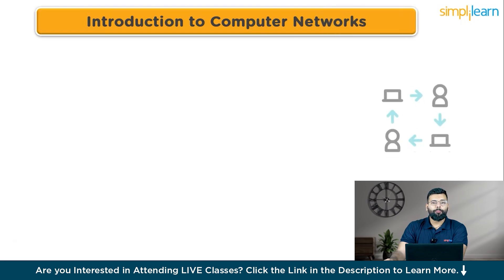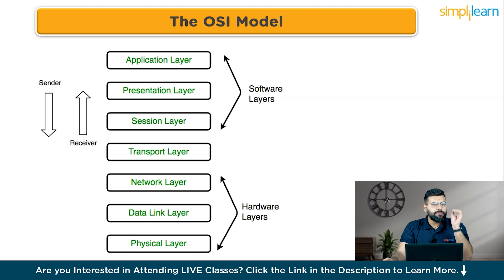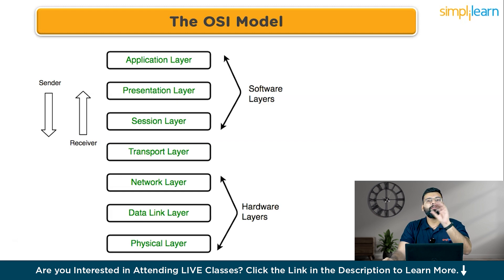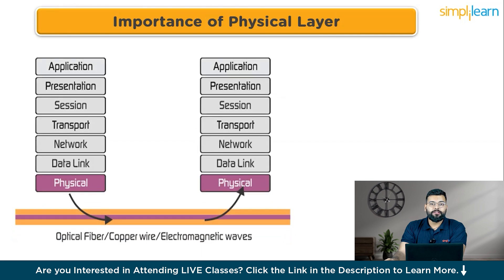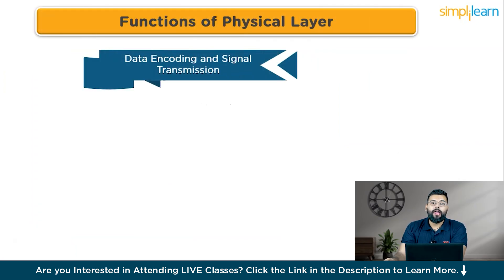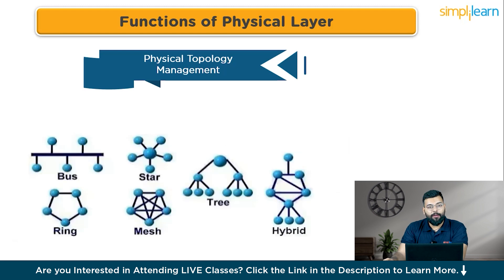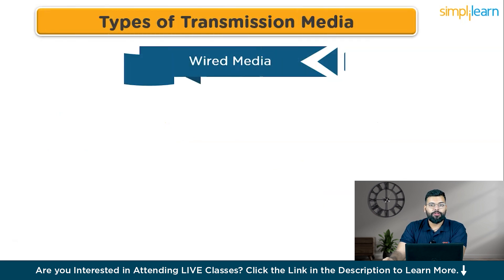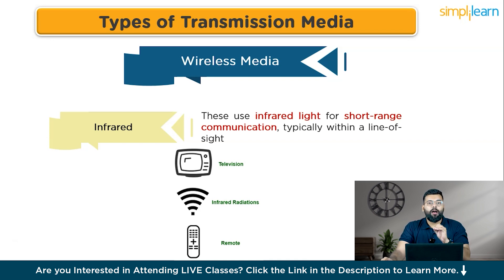Physical Layer In Computer Networks | Physical Layer Explained | Computer Network Basic |Simplilearn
️🔥 Professional Certificate Program in Cybersecurity by Simplilearn in collaboration with Purdue University

Welcome to our in-depth look at the Physical Layer in Computer Networks! In this Physical Layer In Computer Networks video, we'll uncover the essentials of this foundational layer. Discover how data is transformed into signals, such as electrical, optical, or radio waves, to travel across different media. We'll explain key functions like data encoding, bit synchronization, and rate control, making complex concepts simple with clear examples and diagrams. Learn about various network topologies—bus, star, ring, and mesh—and explore the crucial devices like NICs, repeaters, hubs, and modems that make network communication possible. Perfect for beginners and those wanting a refresher, this video is your gateway to understanding the core of networking.

Here in this Physical Layer In Computer Networks video, we cover the following topics:

00:00:00 Introduction
00:02:08 Introduction to Computer Networks
00:02:57 Elaborating OSI Model
00:05:56 Importance of Physical Layer
00:07:12 Functions of Physical Layer
00:09:39 Types of Transmission Media
00:11:21 Tyes of Signal Transmission

✅ Skills Covered
- Network Security
- Risk Management
- Network Packet Analysis
- Asset Security
- Disaster Recovery
- Encryption
- System Hacking
- Malware Threats
- Forensics
- Cryptography
- System Penetration Testing
- Incident Management
- Pen Testing
- Vulnerability Analysis